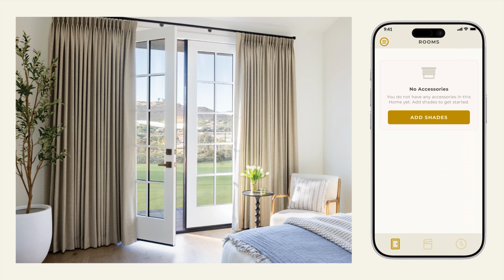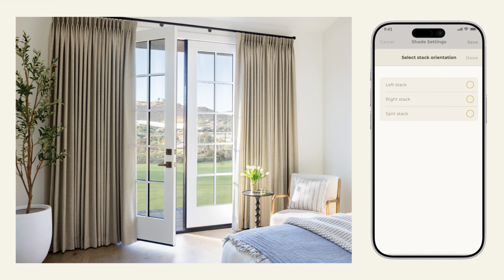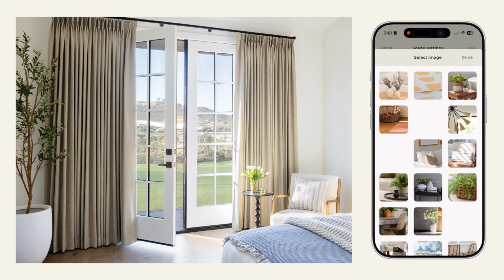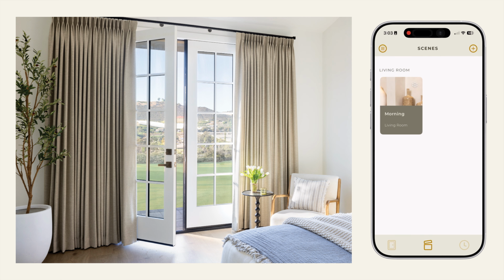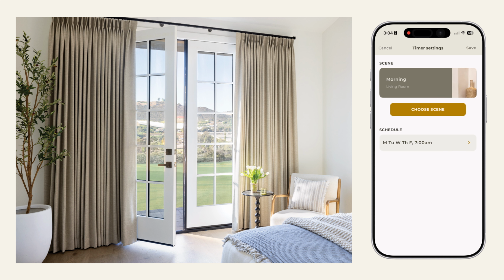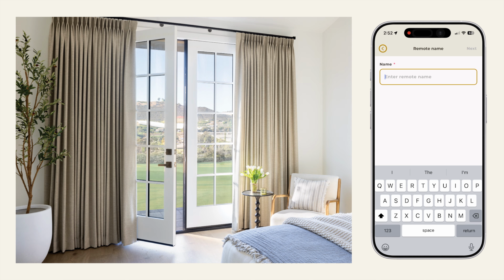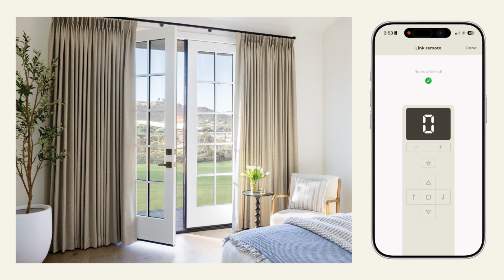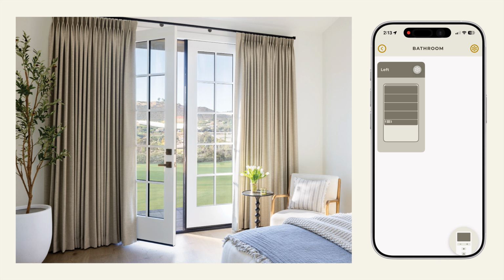A Step-by-Step Guide: Motorized Drapery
Need to adjust your motorized drapery? Follow along step by step to learn how the manual limit-setting process works, troubleshoot with more confidence, and get your drapery set up smoothly. This video is designed to make caring for your motorized products easier and help answer common setup questions at home.